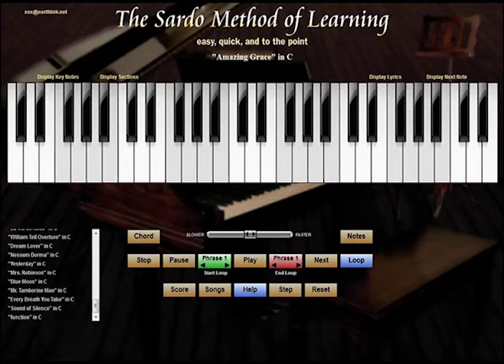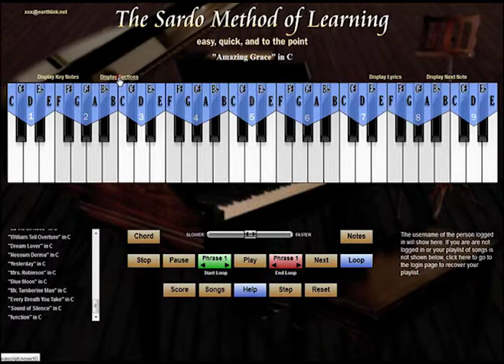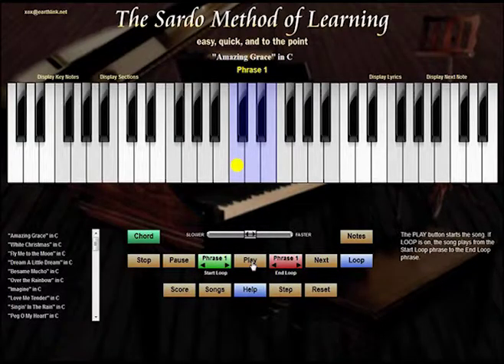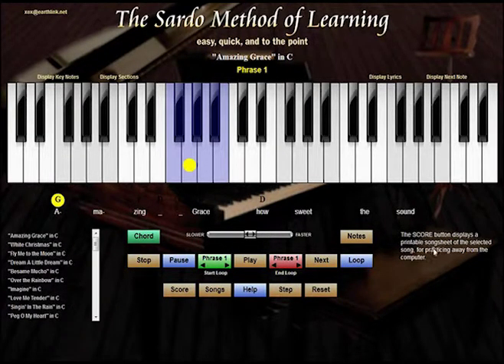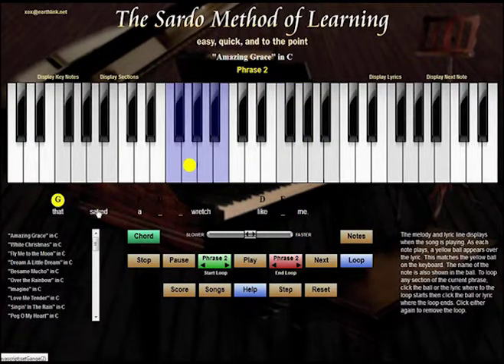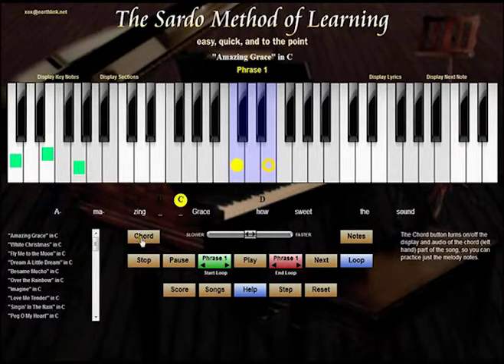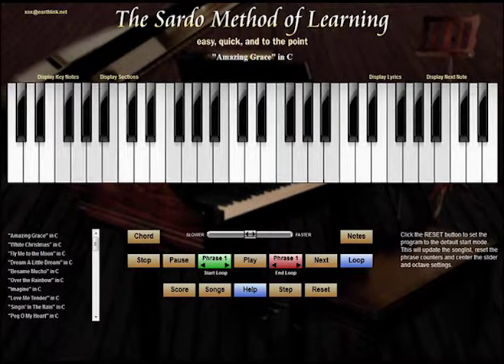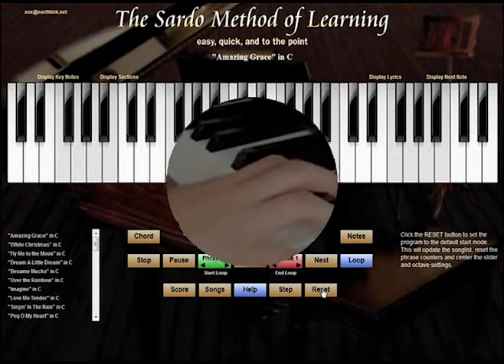The Sardo Method - Piano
A tutorial on the unique Sardo Method of Learning Piano